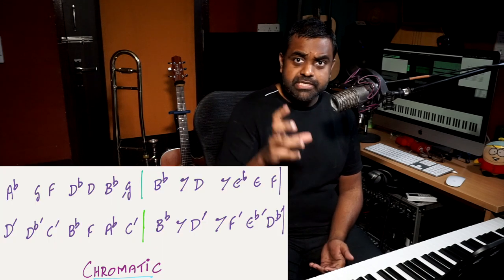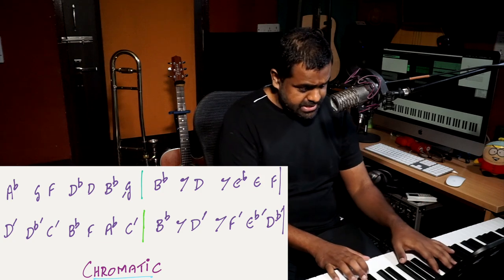Improvise over ONE chord (& ONE rhythm pattern) - Part 4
In this 5-part series by Jason Zac, you will learn how to improvise over a Major triad using a constant rhythm pattern. The lesson is demonstrated on Piano & Trumpet however is intended for all musicians practicing a variety of genres.

To practice the lesson better, we’ve put together a lot of resources - Backing Tracks, 12 bar blues progressions (play-along) and Static chords on all keys. Along with this, you will have access to notation and Jason’s handwritten notes. You will also be supporting our channel in a great way.

In this lesson series, we first explain a rhythm which uses musical phrasing techniques and stays consistent throughout your learning (practices ideally between 105-115 bpm). After which, we play various melodies over a static chord (Bb major) and the steady rhythm pattern using a variety of concepts - Chord Tones, Embellishments, Pentatonic scales, Mixolydian scales, The blues scale and chromatic notes (passing vs landing). The lesson also focussing on the proper usage of dynamics and options which you will have for articulation and further enhancing your creativity